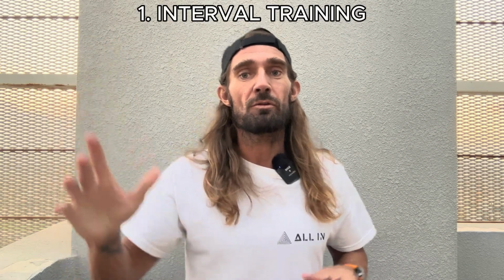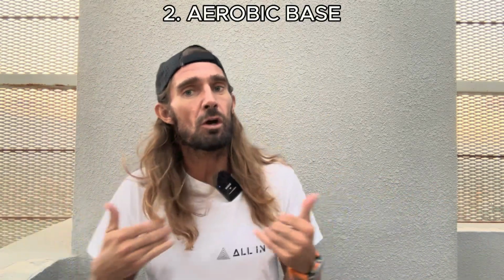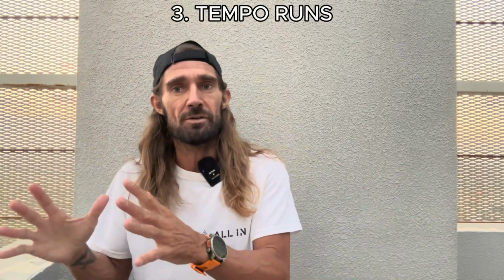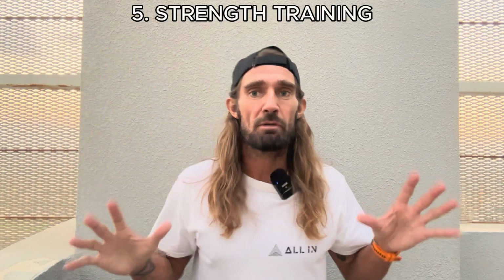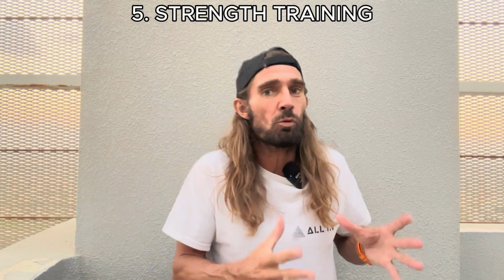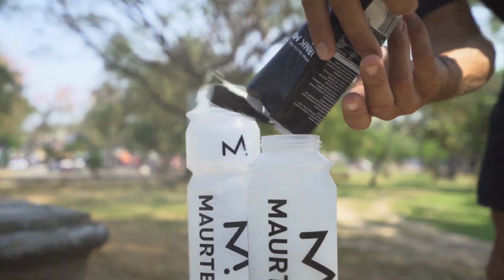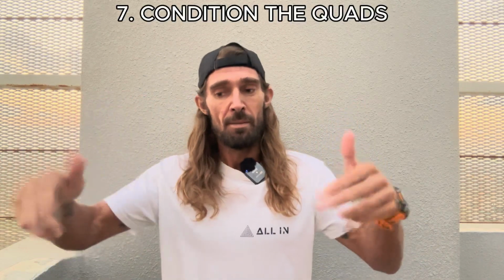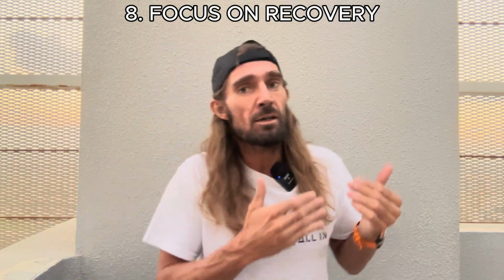10 Proven Ways to Run Your Fastest Marathon Yet in 2025!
📞 Book a free 15-minute Performance Call to learn how I help runners PB:

00:00 Intro
00:31 Marathon Progress - 4.25 to 2.21
01:15 Tip 1
01:58 Tip 2
02:21 Tip 3
02:45 Tip 4
03:31 Tip 5
04:06 Tip 6
05:08 Tip 7
05:45 Tip 8
06:07 Tip 9
06:39 Tip 10
07:04 Summary and Coaching

🚨If this video helped you: share it with a friend so they may benefit as well :)

📺 Watch some of my top videos:
• How My Marathon Training Evolved: From 4:25 to 2:21

Want to run your fastest marathon yet? In this video, we'll share 10 proven ways to improve your marathon time and achieve your personal best!
10 Proven Ways to Run Your Fastest Marathon Yet

Are you ready to run your fastest marathon yet in 2025? Whether you're aiming to break 4 hours, 3:30, or even the elite sub-3-hour mark, these 10 proven strategies will help you improve your marathon performance. From perfecting your interval training to dialing in your nutrition and recovery, this video covers everything you need to train smarter and crush your marathon goals.

In This Video, You'll Learn:
• How interval and tempo runs boost speed and endurance.
• The importance of marathon pace segments in long runs.
• Why strength training and hill work are essential for robust legs.
• Recovery strategies that unlock your full potential.
• How to nail your fueling, hydration, and pacing for race day success.

I’ll also share my personal journey from struggling to run 400 meters to achieving a marathon time of 2:21, representing my country in marathons and ultra-marathons. If I can do it, so can you!